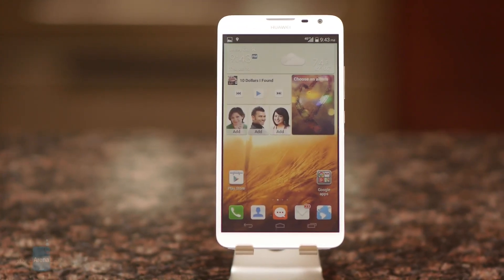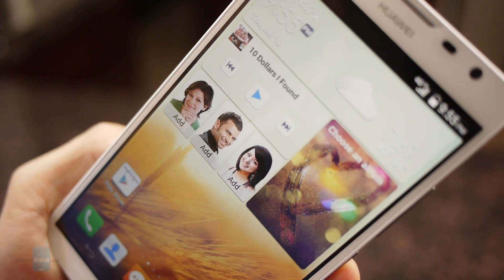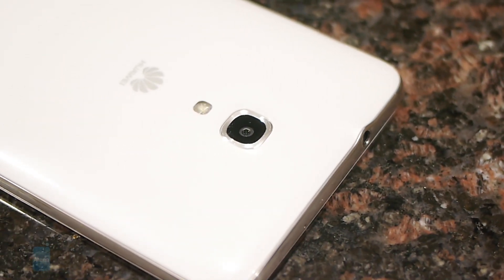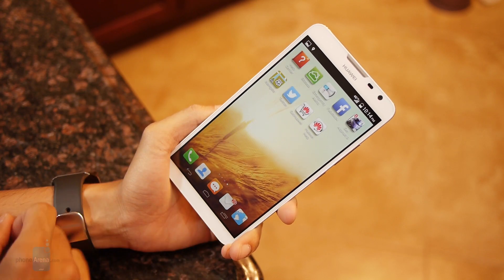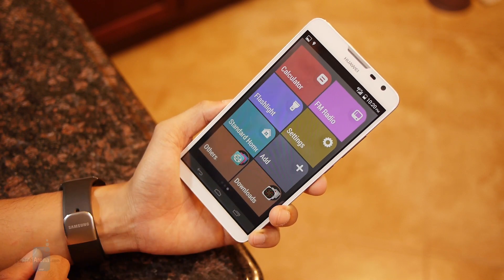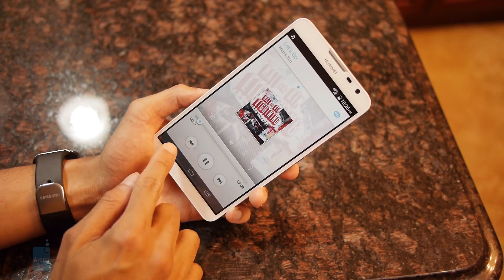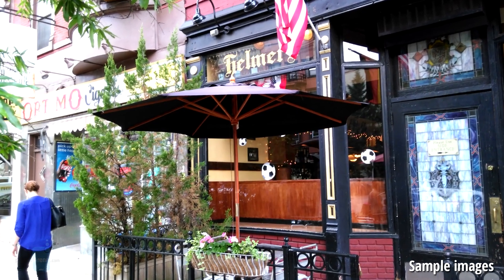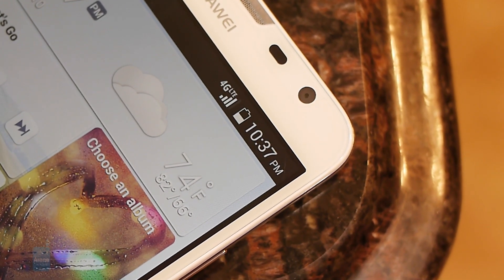Huawei Ascend Mate 2 Review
Big phones are giving smartphone companies some banging business, as many consumers have ceremoniously adopted the notion of owning these gargantuan sized things. Huawei entered the foray last year with its Ascend Mate, but this year's successor brings forth wide 4G LTE connectivity support -- to make it compatible with more LTE networks around the world. Naturally, other hardware improvements are in tow with this phablet, but will they be enough to stand tall in a crowded class?...